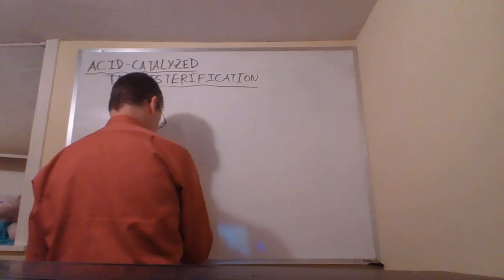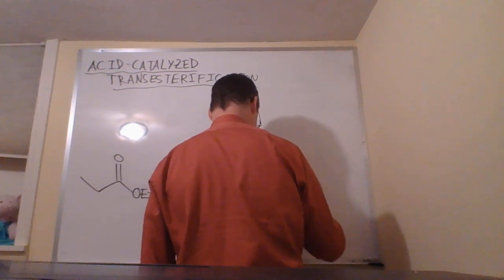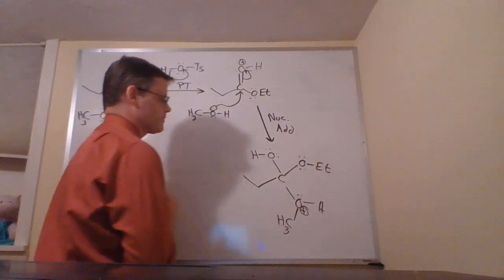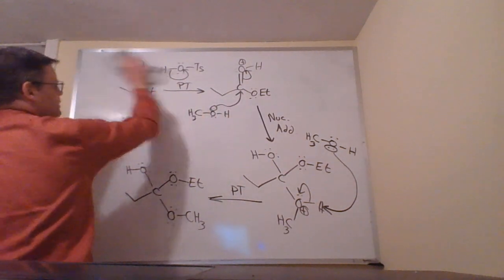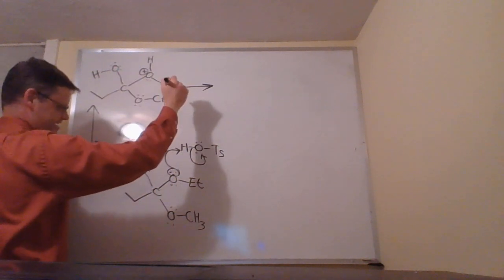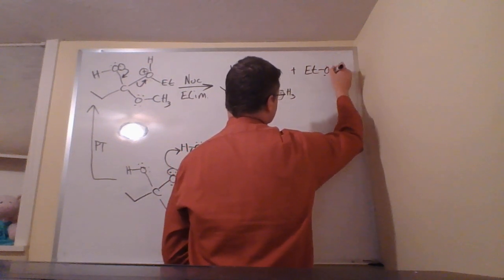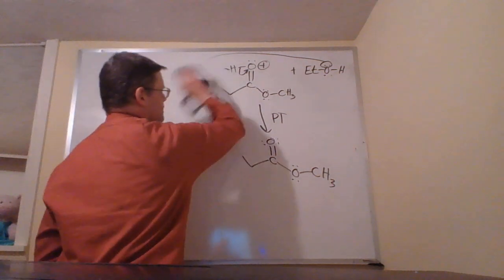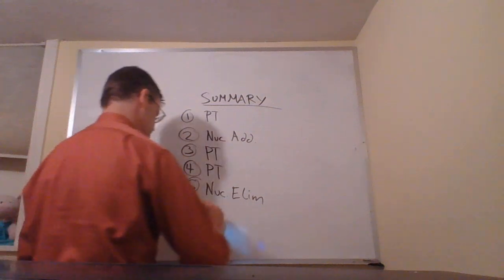Acid Catalyzed Transesterification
This video provides an example and mechanism of acid-catalyzed transesterification.